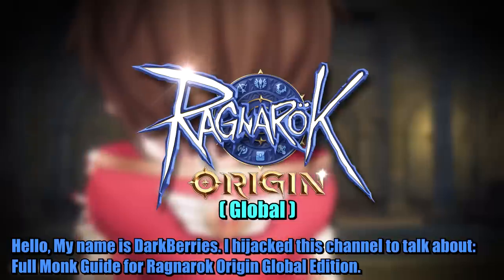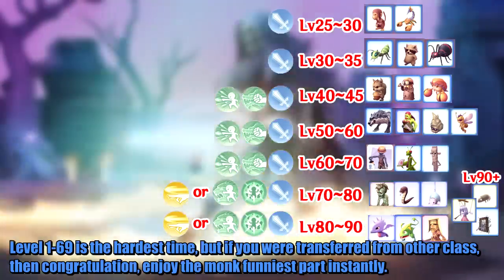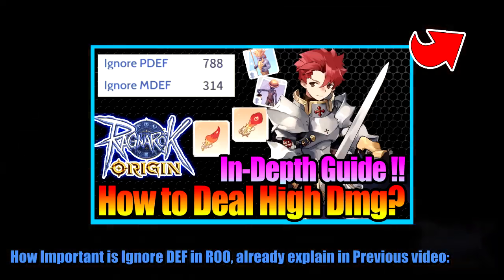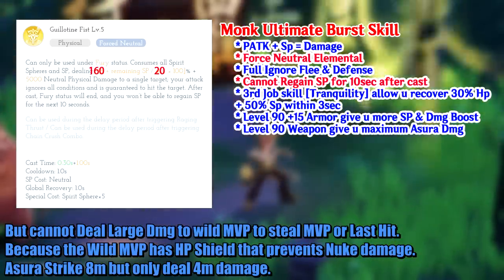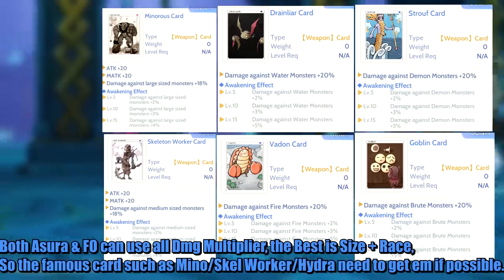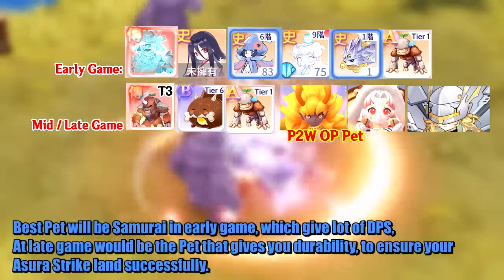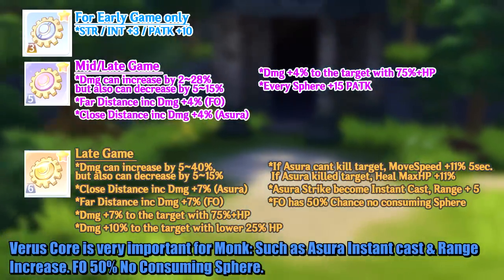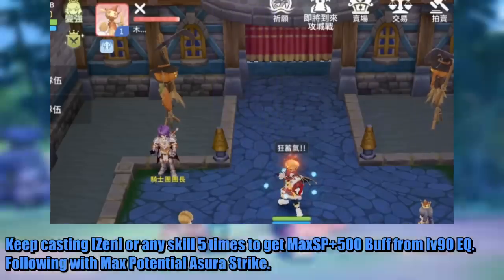Real ULTIMATE Monk Guide!! Equipment, Skill with Tips Included!! [Ragnarok Origin Global]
Complete Guide for ROO Global Monk to Champion Guide, including Equipment, Skill, Cards, Verus Cogwheel, Future Upgrade & Tips.

Throw Spirit Sphere Build for is a good single-target farming skill, while Global/TW buffed them.
Asura Strike Build is also explained in the video:

Too bad no Free Change job for Global players, so I recommended only Knight or Blacksmith can consider getting this Job.

Data is based on TW which is the same as Global.
The Korea server is not the same as Global. so don't read too much info from there.

0:00 Intro
1:11 Leveling Spot
2:15 Weapon Choice Explained
3:28 Stats Build
5:34 Skill Build
7:7 Full Equipment & Cards
8:40 Best Monk Pet
9:17 Verus Core
9:43 Lv90 Divine Armament Explained
10:25 Lv90 OP Armor Preview
11:24 Monk PvP Tips